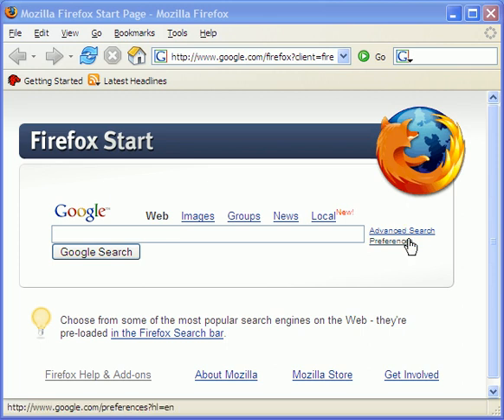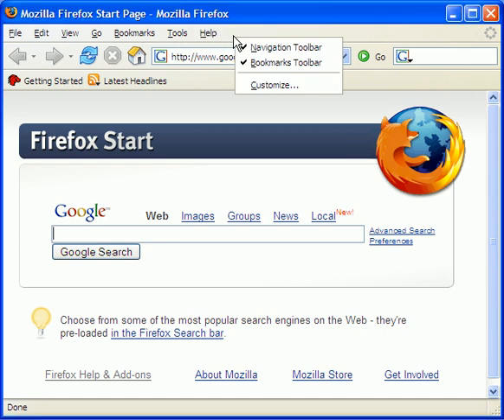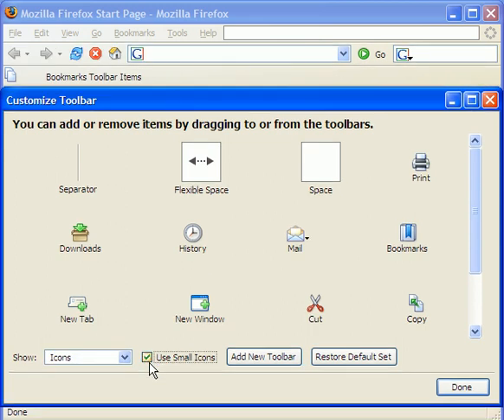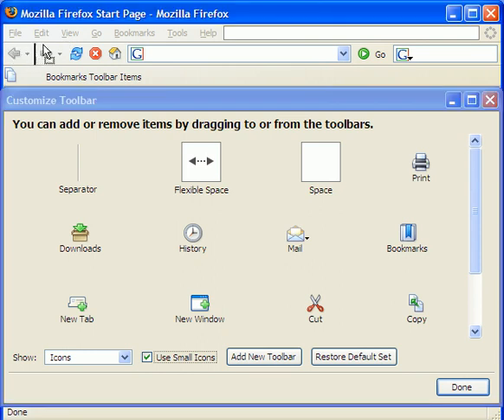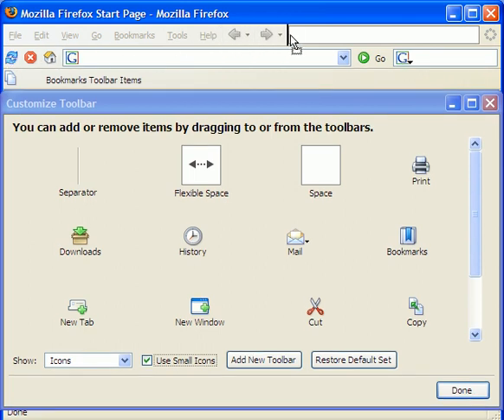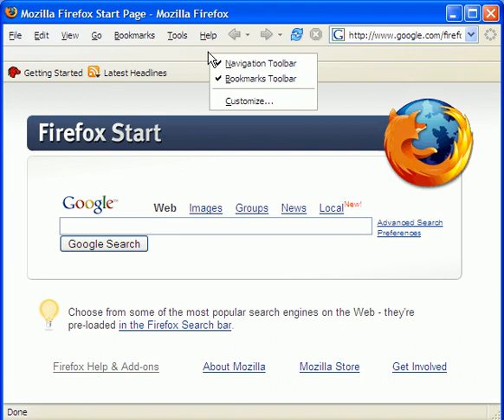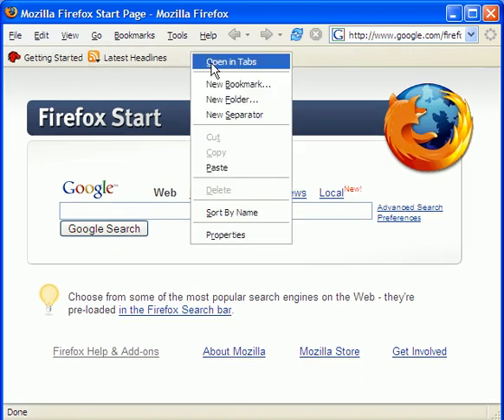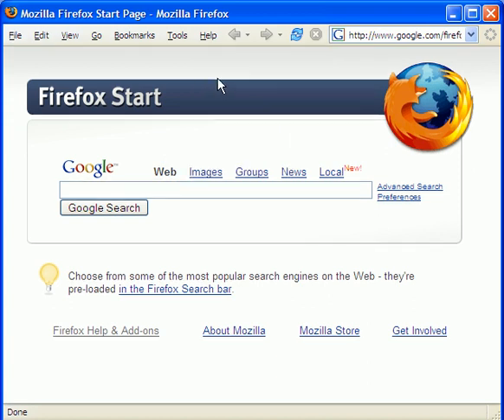Customizing Firefox toolbars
how to customize your toolbars